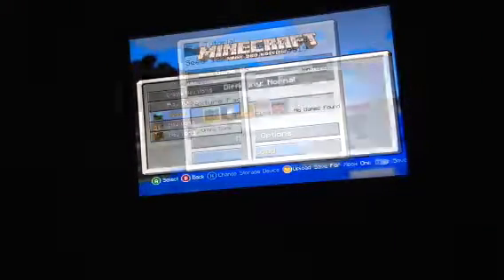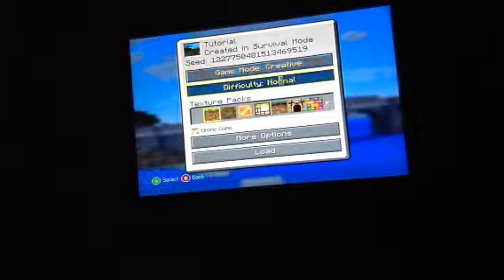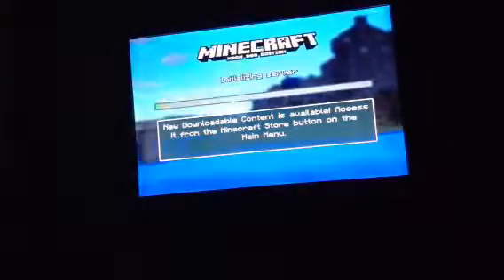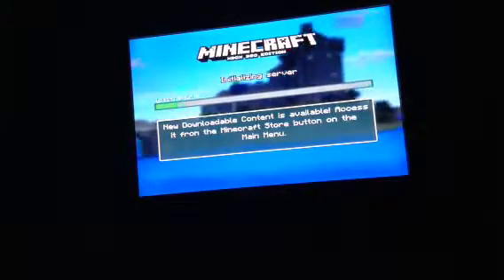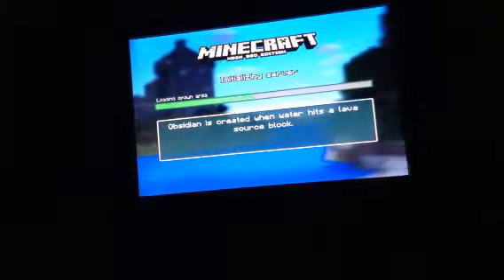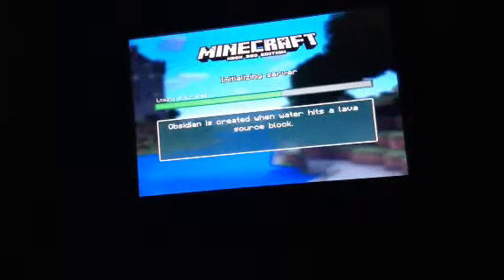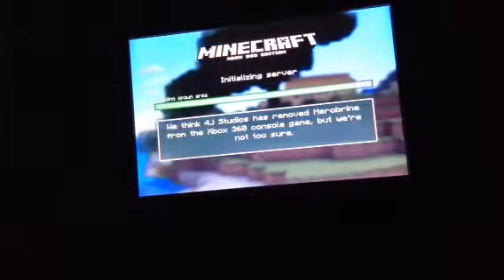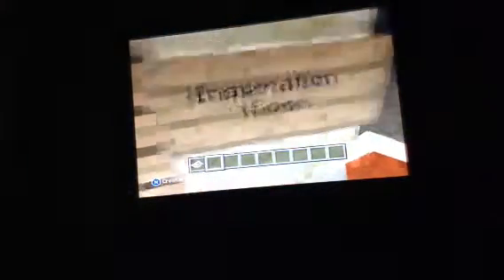Tore around stampies house on TUTORIAL !!!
Tore around part of stampies house please like